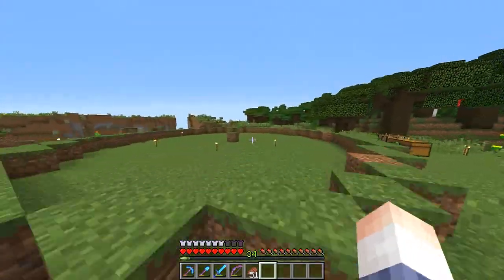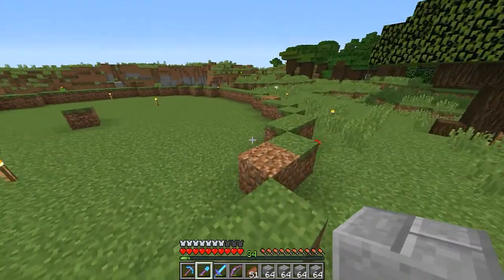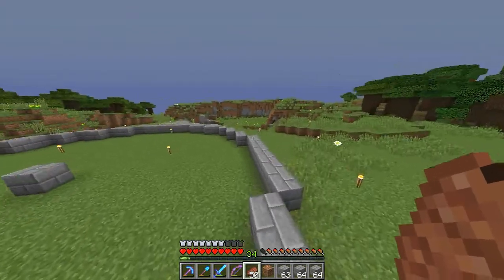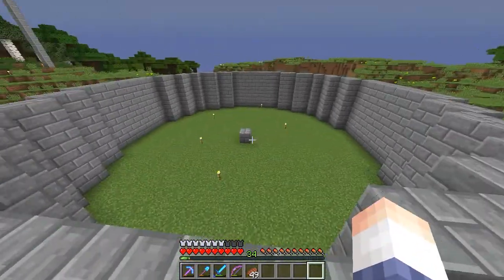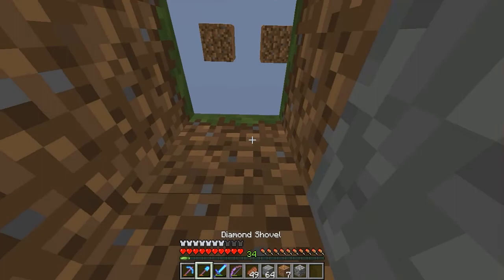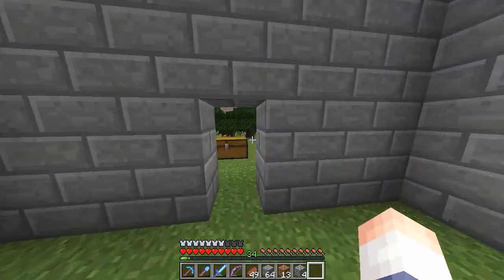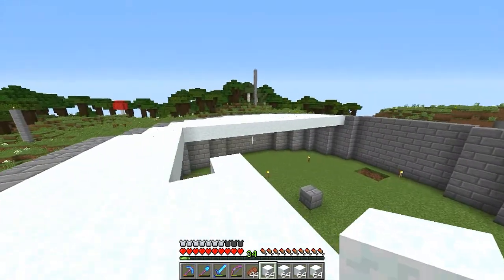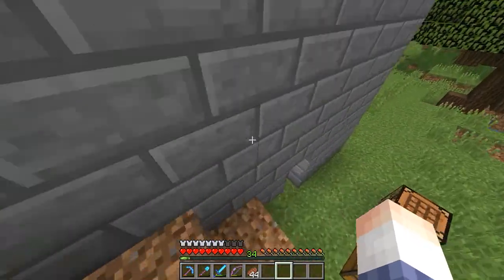Minecraft: AfterLife SMP - Episode 27 | Spleef!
Today I start to build the second thing in the games area of the server and I try my best to build a spleef arena! Who will fall victim to be the first to be out! Mwuhahahaha!

AfterLife is a server started in late 2014 (Playable on December 21, 2014). It is a private (whitelisted) server. We aren't currently accepting applications.